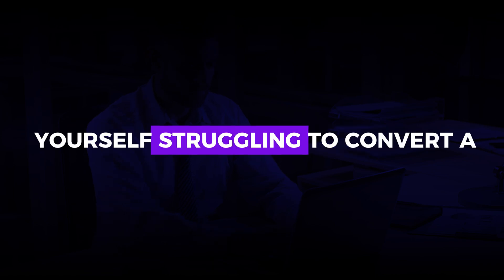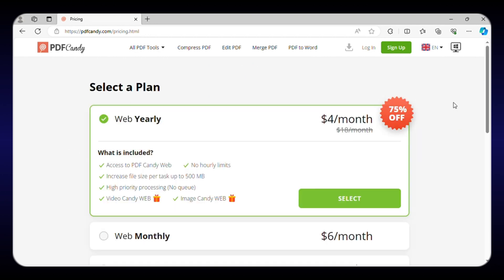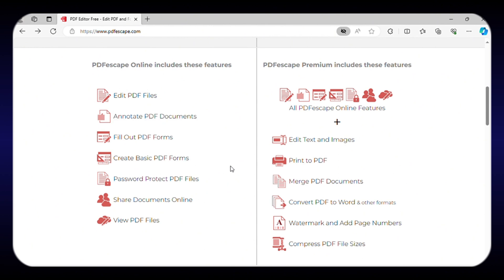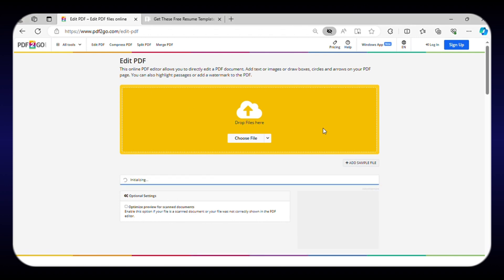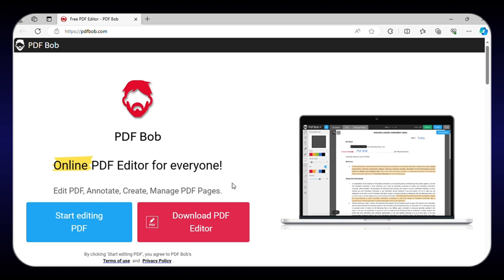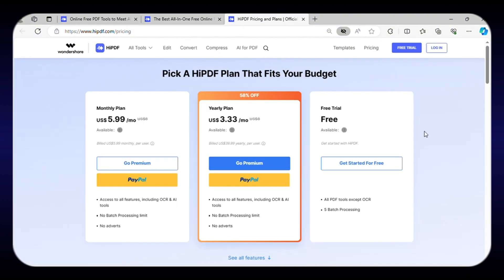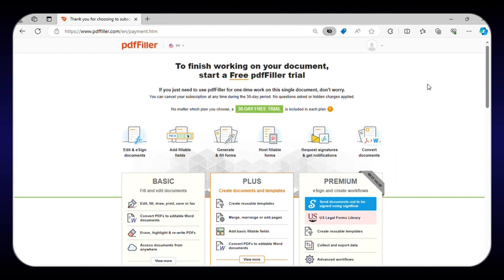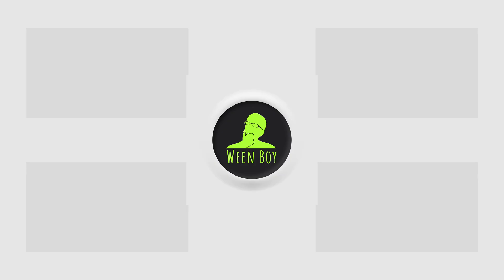11 Best Free PDF Editors in 2024 - Free PDF Editing Tools!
🔥 11 Best Free PDF Editors in 2024 🔥 | Ultimate PDF Editing Tools & Alternatives to Acrobat!

🚀 Ready to take your PDF editing game to the next level in 2024? Look no further! In this video, we've compiled the ultimate list of the 11 Best Free PDF Editors that will revolutionize the way you handle PDF files. From converting formats to editing with ease, these tools are your go-to alternatives to Acrobat. 💻✨

📌 Timestamps:

Introduction
PDF Candy - Your Ultimate Online PDF Toolbox
Small PDF - Revolutionizing PDF Editing
PDF Escape - The Easiest Tool for Editing PDFs
Simple PDF - Hassle-Free Editing on Your Browser
Pdf2go - Edit, Highlight, and Split PDFs Effortlessly
Sejda - More Than 30 Tools for Seamless PDF Editing
PDF Bob - Intuitive Editing Without Watermarks
HiPDF - The All-in-One PDF Editing Solution
Doc Fly - Simple, Easy, and Efficient PDF Editing
PDF Filler - Edit PDFs Without Registration
PDF Buddy - User-Friendly Editing & Sharing

🌐 Dive into the details of each PDF editor and discover their unique features and benefits. Whether you're a student, professional, or simply someone who deals with PDFs regularly, these tools will make your life easier.

🛠️ Enhance your PDF editing skills and explore the world of online tools that offer a plethora of options, from merging and compressing to adding signatures and watermarks. The best part? Most of these tools come with free plans!

🔗 Don't forget to check the video description for direct links to each PDF editor and additional resources. Upgrade your PDF game and make 2024 the year of hassle-free document management.